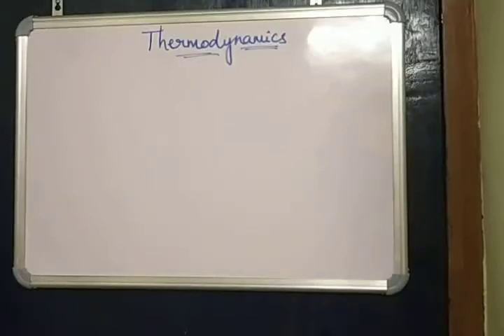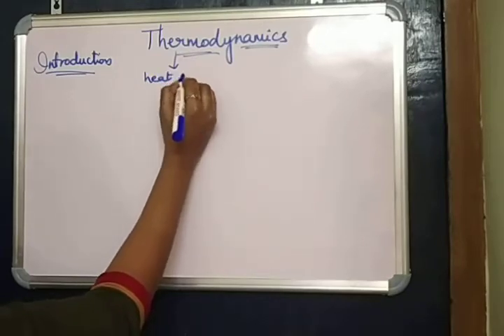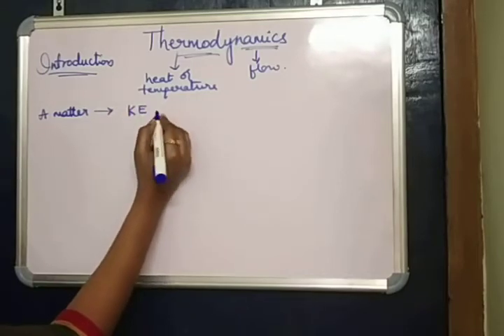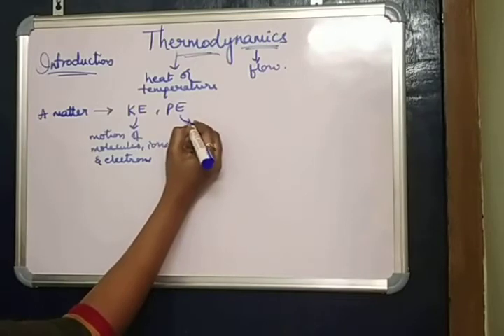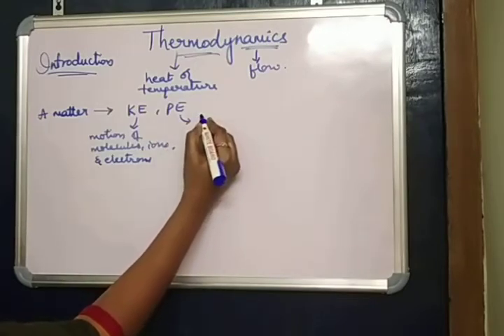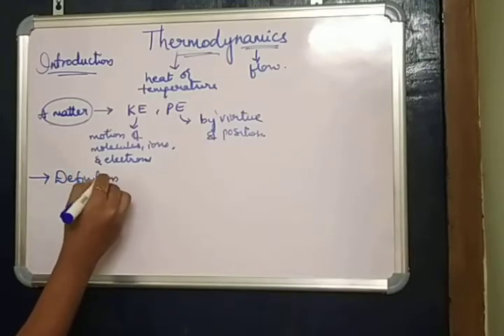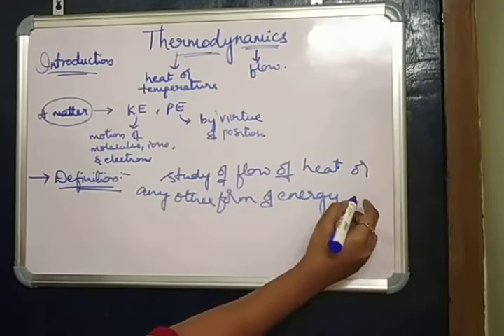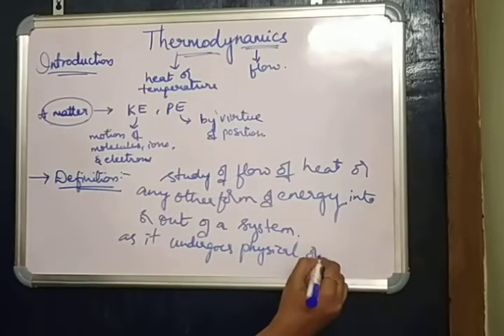Thermodynamics / physical pharmacy - 1 / Session ---1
Thermodynamics definition / Applications/ Limitations.